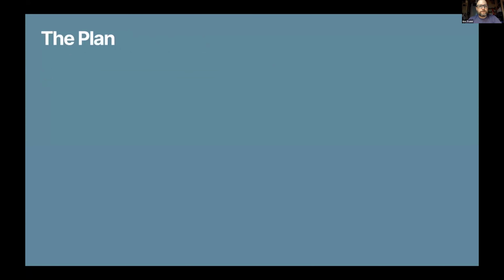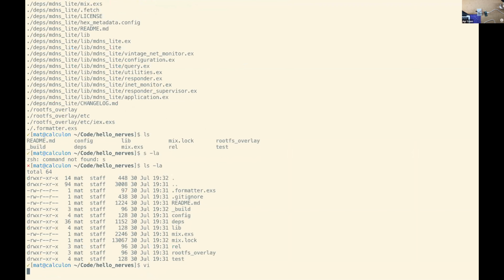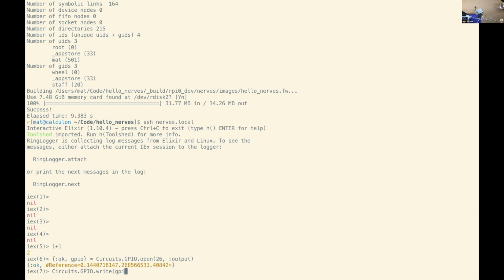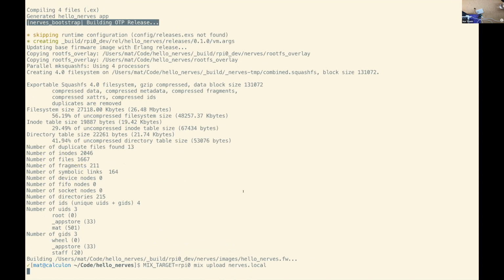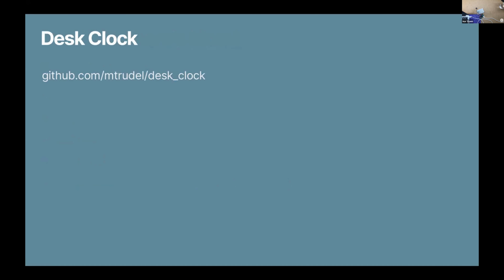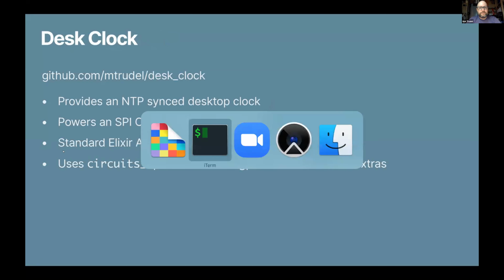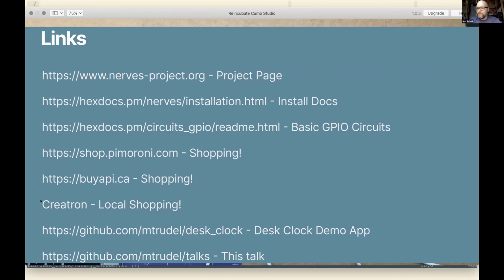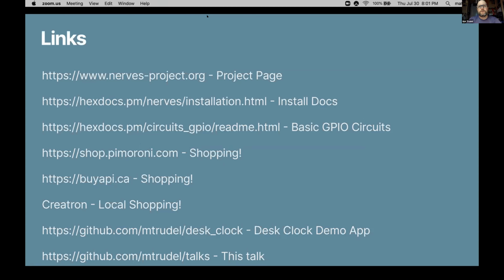Mat Trudel - Intro to Nerves, Elixir's embedded toolkit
Mat will walk through a simple Hello World project on a Raspberry Pi, and give a few examples of what Nerves can do beyond just flashing LEDs.